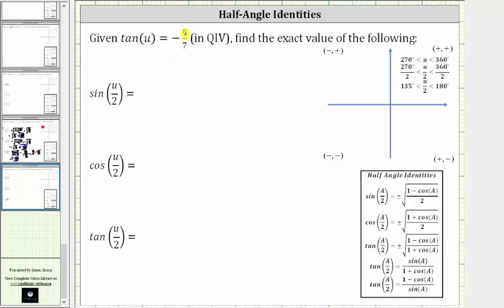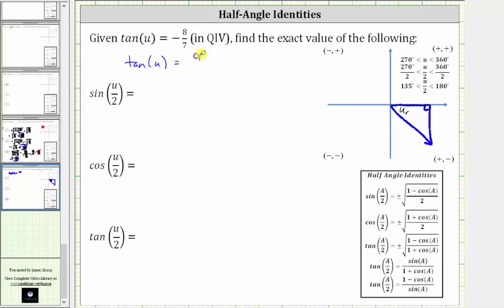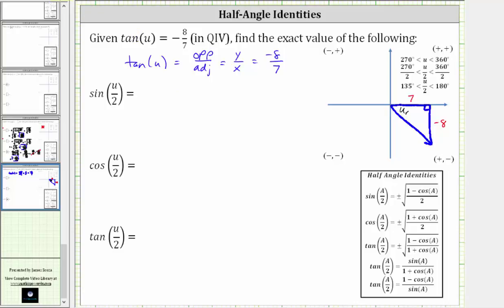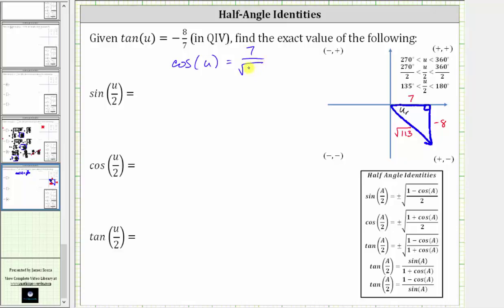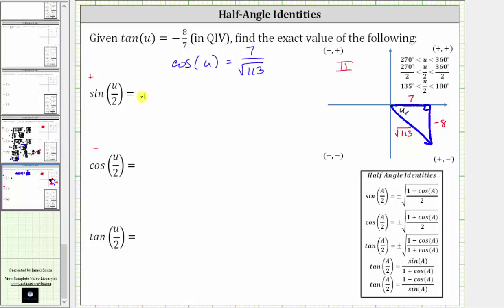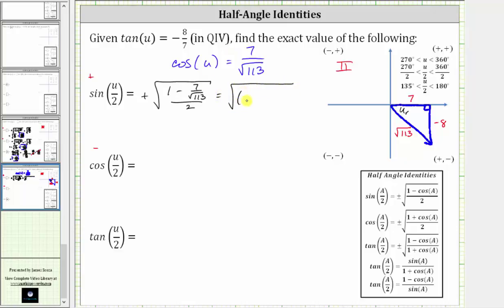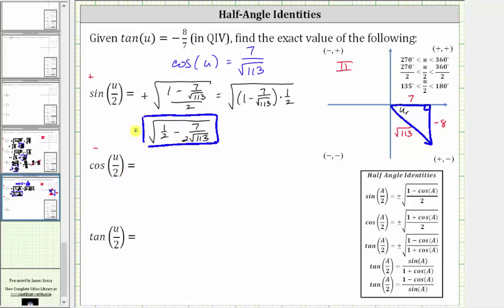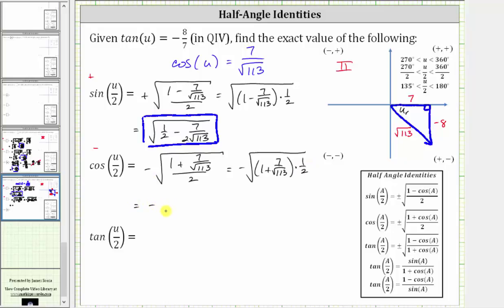Half Angle Identities: Find sin(u/2), cos(u/2), tan(u/2) Given tan(u) Q4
This video explains how to determine sin(u/2), cos(u/2), and tan(u/2) given tan(u) and the quadrant of angle u.